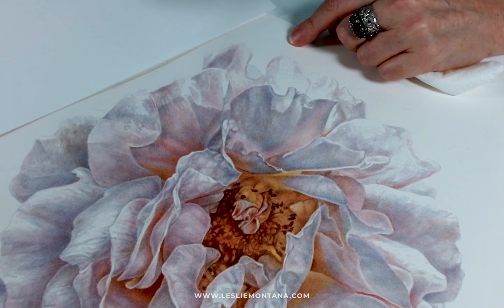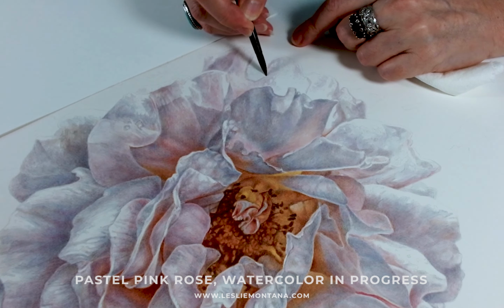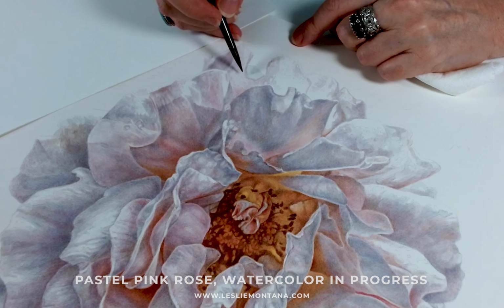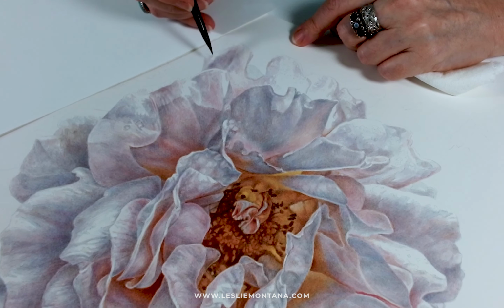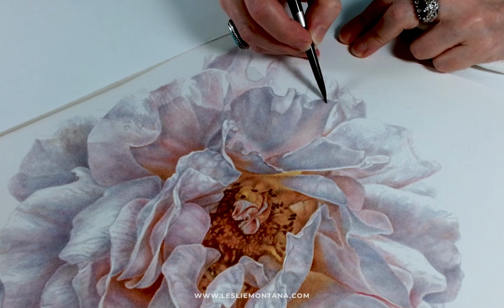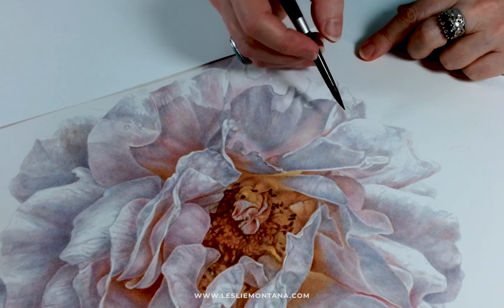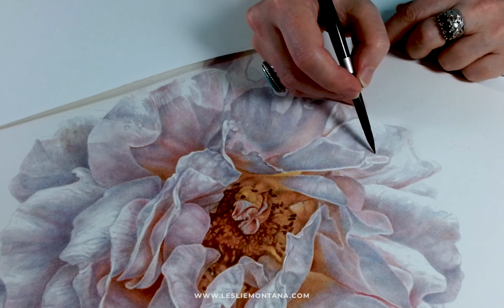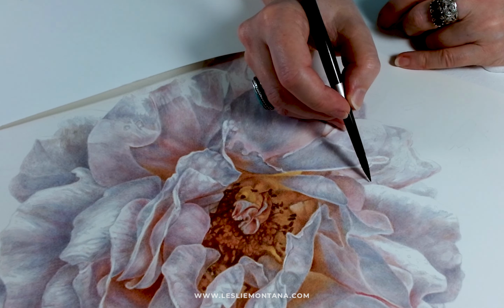Simplifying a Complex Process, Watercolor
Watch me paint Pastel Pink Rose as I talk about the various components that go into the making a work of art.

My artistic approach includes techniques that bring about healing and meditative states for wellbeing. On my channel, I share methods I've developed as a professional artist, as well as insights from my life as a mystic and long-time Reiki Master.

Leslie Montana